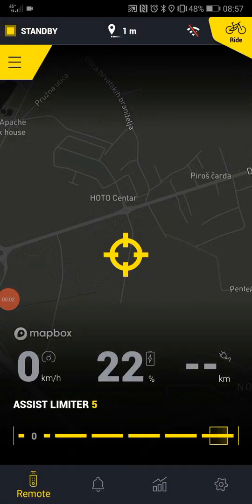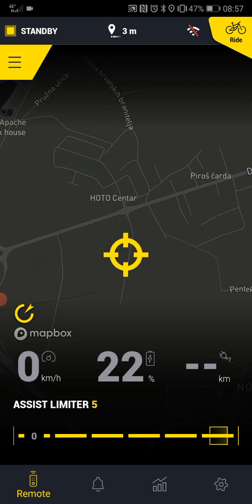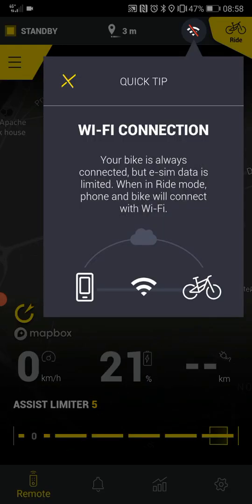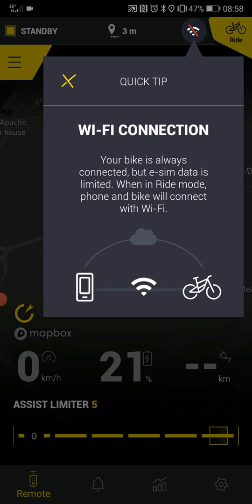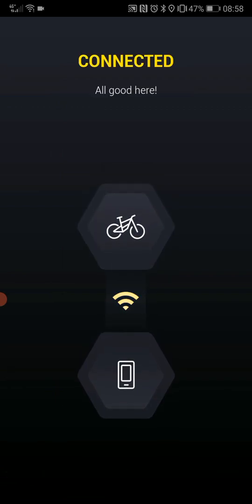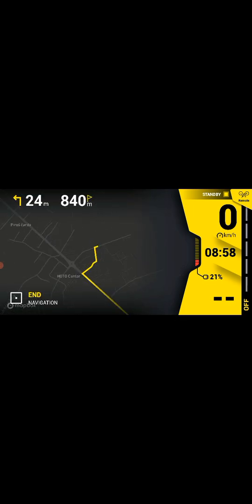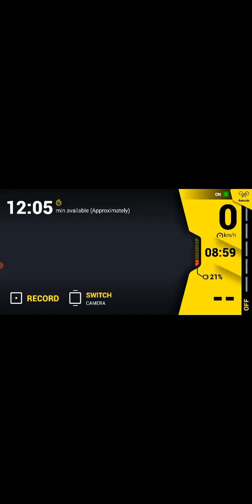How to Pair Android 9 with a Greyp Bike | Greyp Bikes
How to Pair Android9 with a Greyp Bike | Greyp Bikes

If you want to learn how to pair a Greyp bike with an Android 9 device over the WI-FI, this tutorial is for you.
We will show you a straightforward process on how to do this in less than 2 minutes.

If you want to learn more about our e-bikes, here are a few more links: